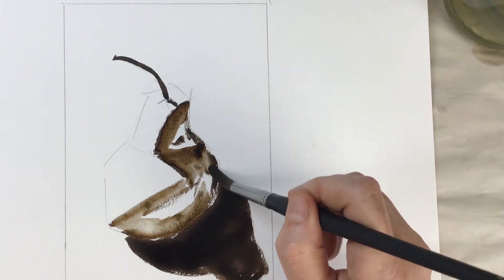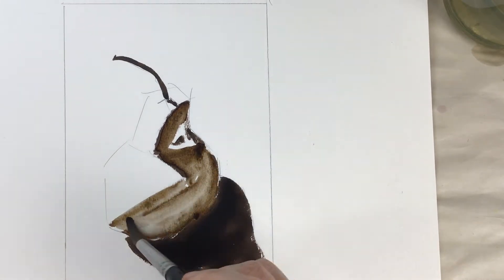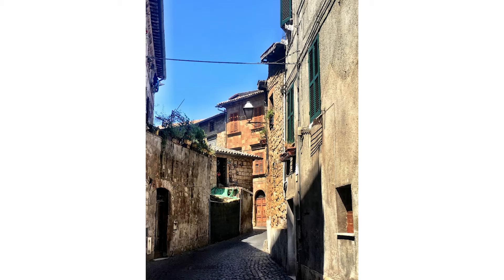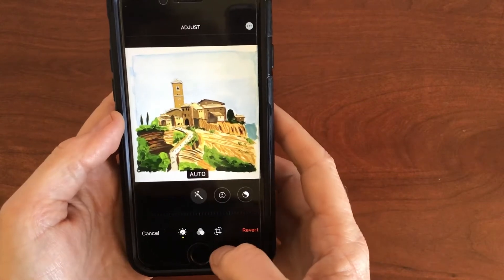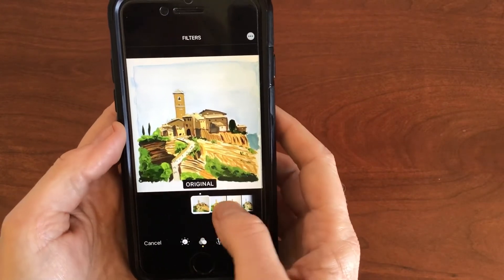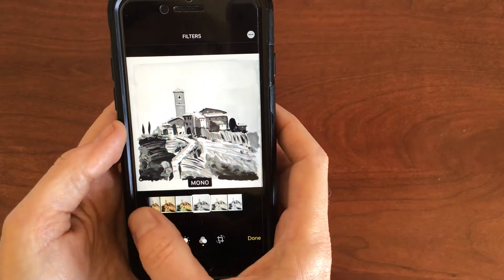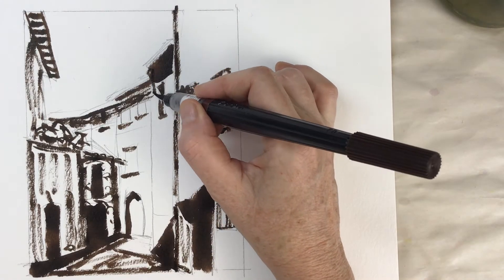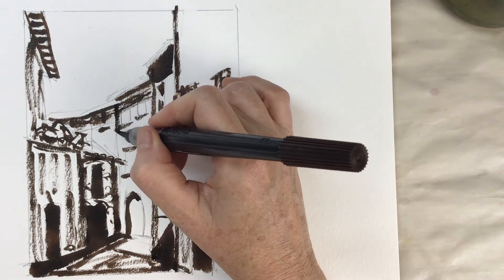Sketching in Sepia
Want small doses of art lessons every week? Subscribers get tutorials & inspiration sent to their inbox weekly, and access to the full archive

Would you like to learn how to draw and paint in ink using a simple ink brush pen? Want to get ready for Inktober? Go here to find out how to take this class:

In this class, we're going to work with just one color to truly explore value. By setting aside color and working on exploring a full range of light and dark in our work, we can create art that makes a strong visual and emotional impact.

I’ll be demonstrating the wonderfully portable and affordable Pentel Color Brush Pen in sepia. You can take the class using ink or watercolor, and I’ll demonstrate each of those.

We'll study the value scale, then we'll do a simple warmup exercise painting a piece of fruit.

After that, we'll dive in to a classic Italian village scene, painted in sepia like the old masters used to do.

In this class you'll learn:

The benefits of painting with just one color
How to identify values using a value scale
How to paint from dark to light in sepia ink or watercolor
How to soften or sharpen your edges
How to add finishing details and adjust your values to make your painting pop
How to apply these techniques to full-color paintings and sketching on location.

These are simple techniques that can really elevate your art practice. Follow along and create dramatic, vivid art that jumps off the page!